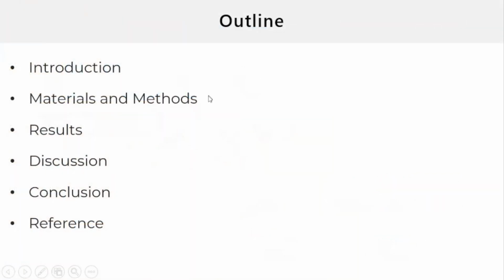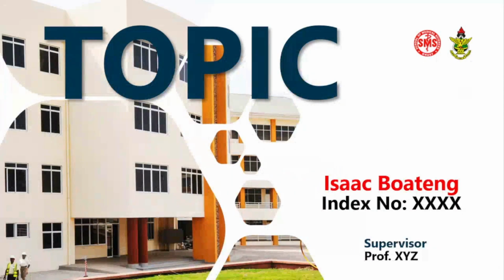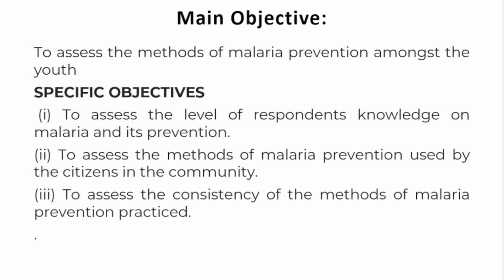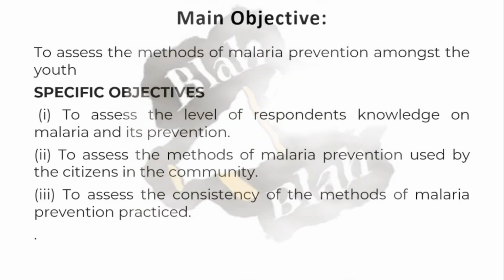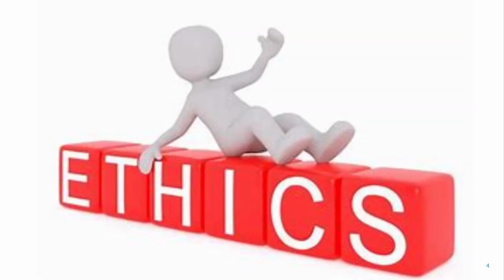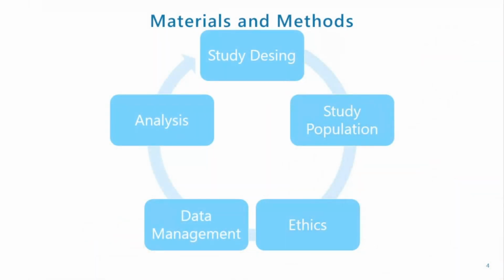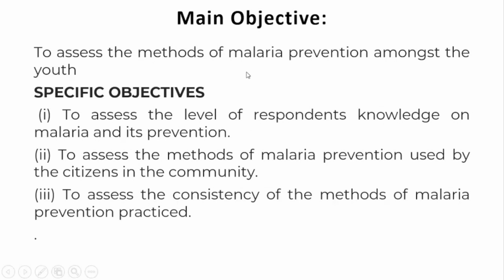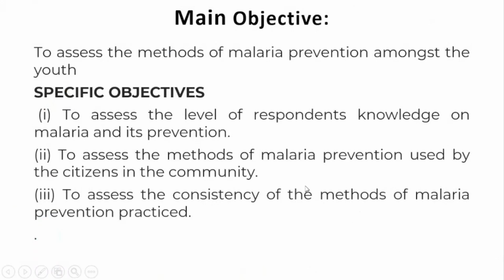HOW TO DEFEND YOUR THESIS || Power Point Pro tips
This video prepares you for your thesis and proposal presentation and provides information on how to prepare your slides